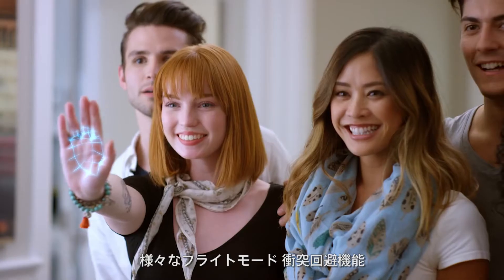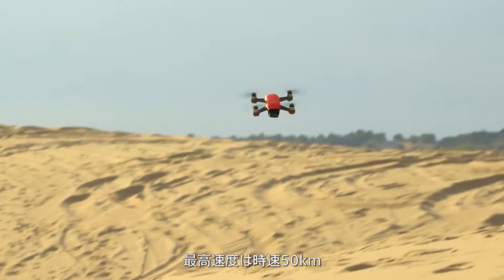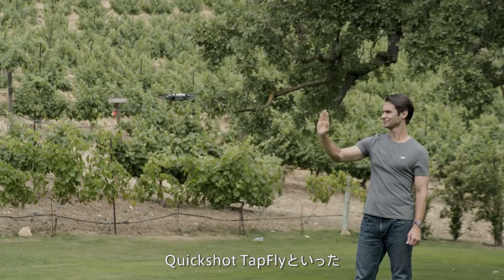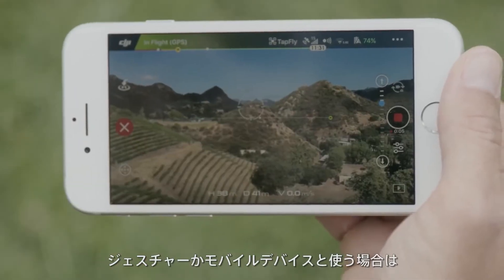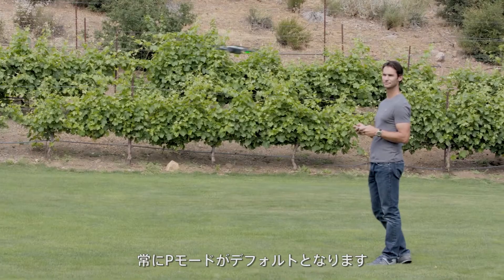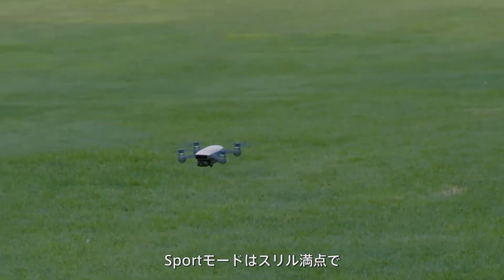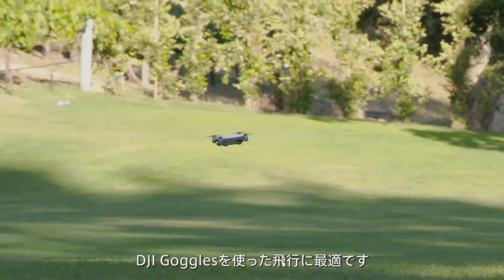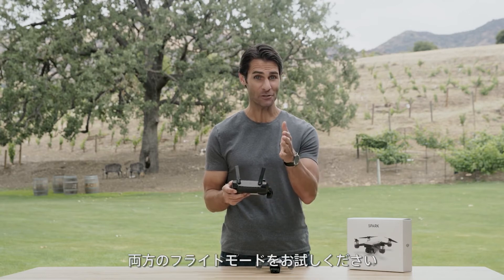DJI Spark - チュートリアル「フライトモード」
DJI Sparkの代表的な2つのフライトモード（PモードとSportモード）を説明します。

※人物上空を飛ばす際には、飛行ルールを遵守してください。